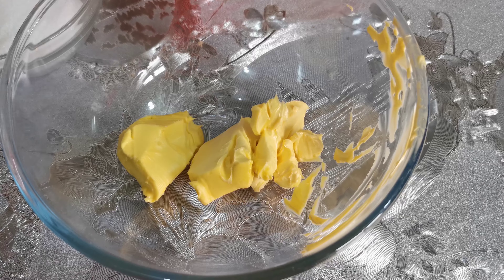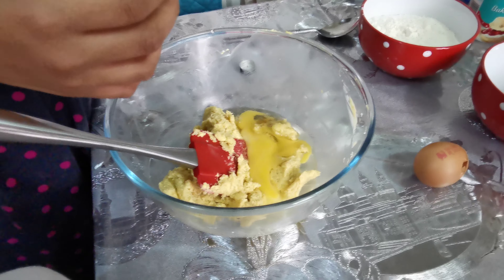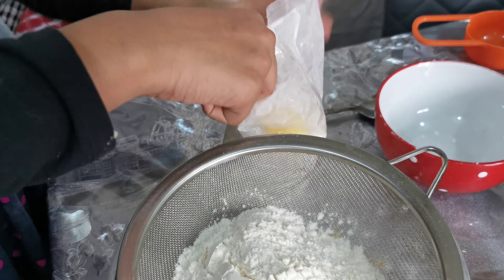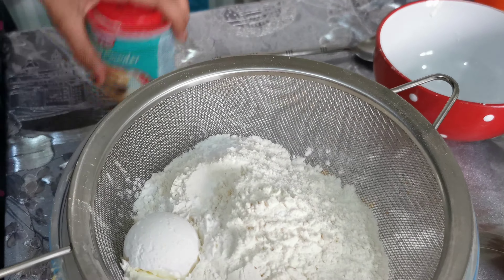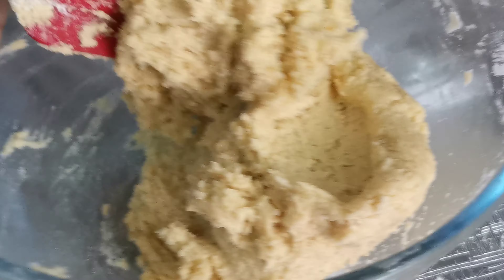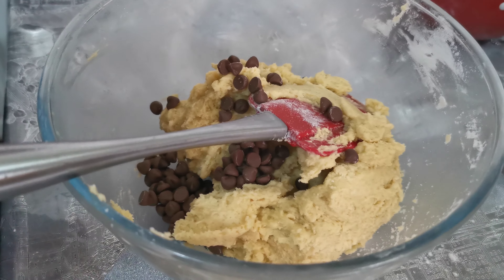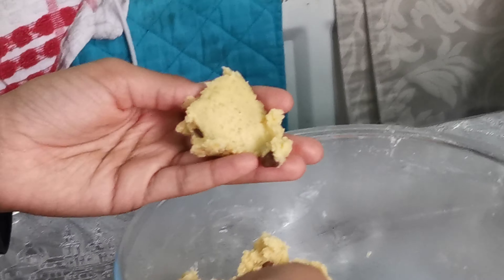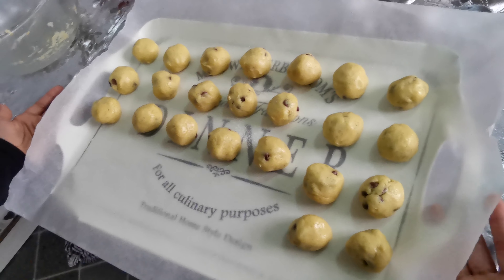How to make yummy quick cookies🍪 {read description}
You can have store them in your fridge and whenever you feel like having something sweet take it out of your fridge and just put it in the oven 🤩
Perfect for an afterschool snack👌❤️
We have had to post the second part separately due to some technical difficulties